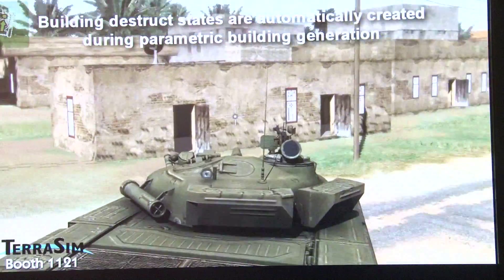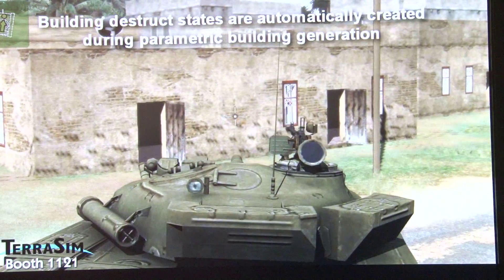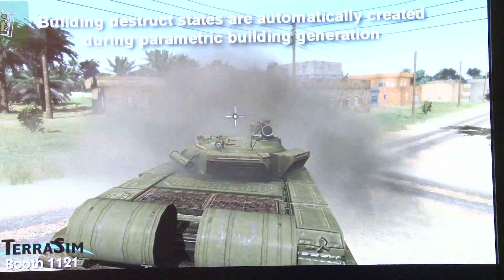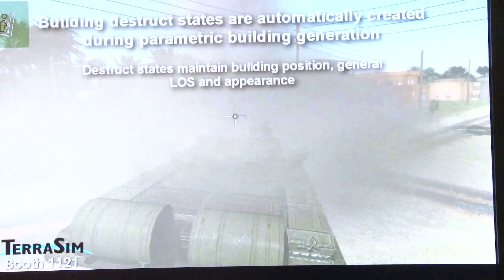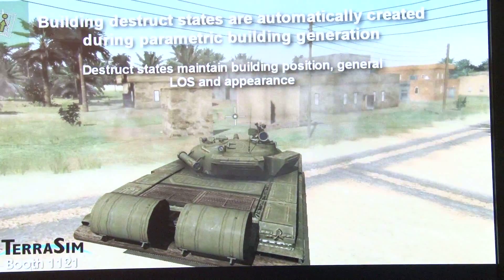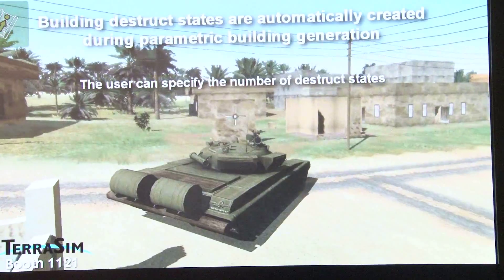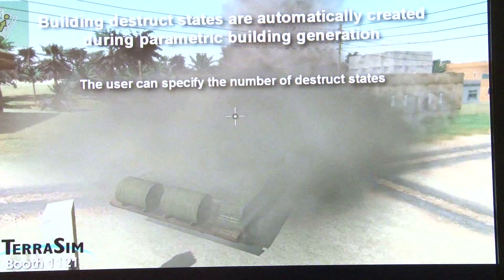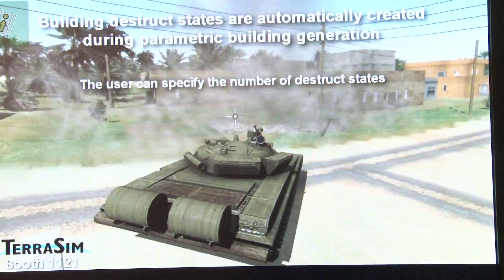Terrasim Destructable Buildings, Custom Content Debut at I/ItSEC 2012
Terrasim Destructable Buildings, I/Itsec 2012